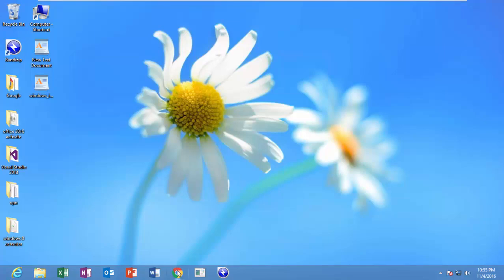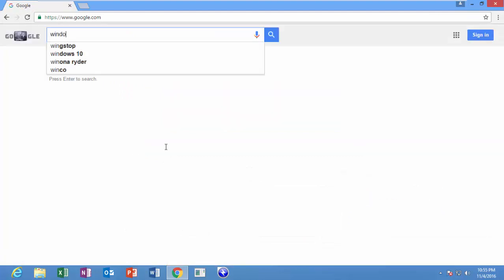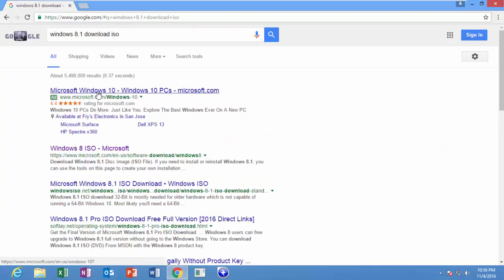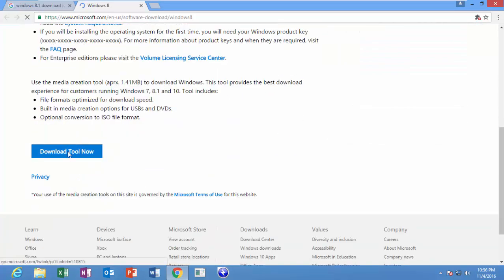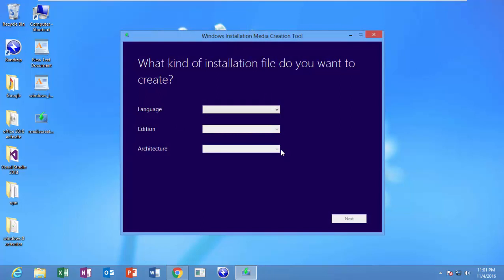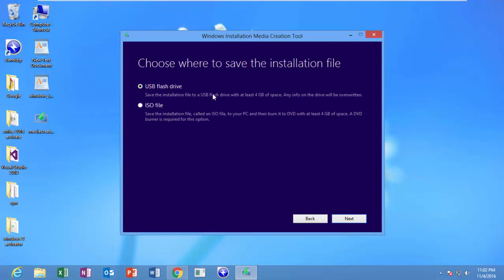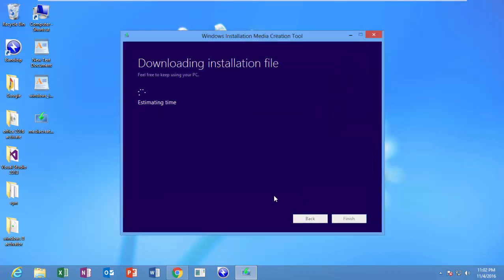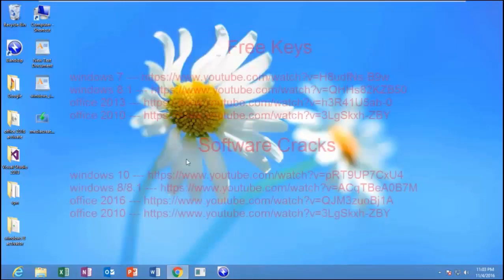How to download Windows 8/8.1 ISO File From Microsoft[WITHOUT PRODUCT KEY,Professional,32bit/64bit]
See in my video how to download Windows 8.1 for free. This is directly from Microsoft download store, the legal full version of download Windows 8.1 operating system. The Windows 8.1 download is free and legal that allows you to make a Windows 8.1 USB bootable flash drive or DVD media disk from a Windows 8.1 download.

This is all done by following my Windows 8.1 tutorial that shows the downloading of the Microsoft Media Creation Tool that does all the work for you through prompted steps. Watching my quick tutorial it will be easy to see how to download Windows 8.1 for free full version 32 bit or how to download Windows 8.1 for free full version 64 bit in no time at all.

Here's the Microsoft Media Creation Tool download link for Windows 8.1

If you need to install Windows 8.1 again because you lost your Windows 8.1 media or need backup media my video is right for you. Or if you are one of the many people who for whatever reason just don't like Windows 10 upgrade and want to go back to your previous Windows 8.1. Than you might need to do a full fresh clean Windows 8.1 installation, either by a USB bootable flash drive or with a Windows 8.1 media disc or ISO disc image.

Once the Windows 8.1 ISO download is completed and resides on your computer, you can then burn a Windows 8.1 bootable DVD installation disc with the built-in DVD image burner within Windows 8.1 OS for free. You will see how to do this and more in my video tutorial

IMPORTANT NOTE: Windows 8.1 ISO is free to download, however when you go to install the OS, you MUST have Windows 8.1 or Windows 8 valid product key for the installation of the media to be successful and legal. Also note that this is Not a torrent, this is Not a fake, this is Not a illegal copy of Microsoft Windows 8.1. This is a real legal Windows 8.1 download directly from Microsoft and provided by Microsoft to make a USB bootable installation drive or Disc Image for install or backup media purposes.

NEW DOWNLOAD KEY FROM THIS LINK.

You can get windows 8.1 download free full version without any problem as it supports all the systems without any hassle and this service is provided without any charges. Window 8.1 is the most improved version of all the window series with additional upgrades in graphic interface and its great design.

windows 8.1 OS download 2016
windows 8.1 download
windows 8.1 free for windows 8
how to download windows 8.1 operating system
how to download windows 8.1 skin pack
windows 8.1 pro download
windows 8.1 crack
windows 8.1 activator
windows 8.1 activation key
windows 8.1 activation code
windows 8.1 serial key
windows 8.1 for PC
windows 8.1 full version
windows 8.1 loader
windows 8.1 download ISO
windows 8.1 download torrent
windows 8.1 download full
how to download windows 8.1 for free
how to download windows 8.1 for free full version
how to download windows 8.1 activator
how to download windows 8.1 ISO
how to download windows 8.1 crack
how to download windows 8.1 Enterprise